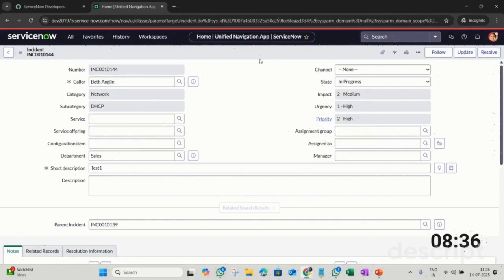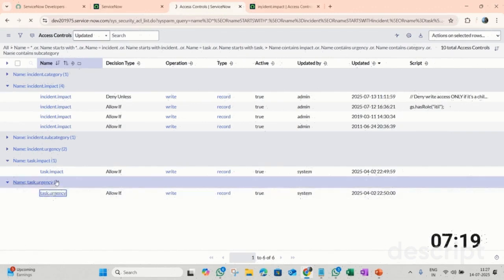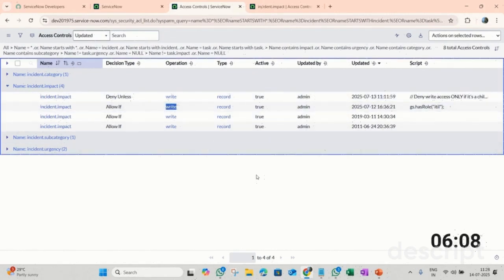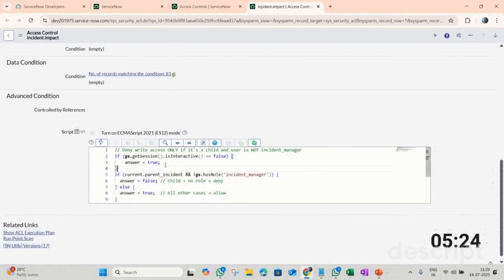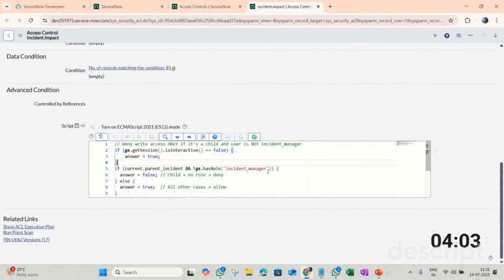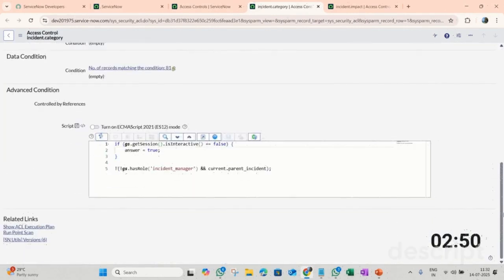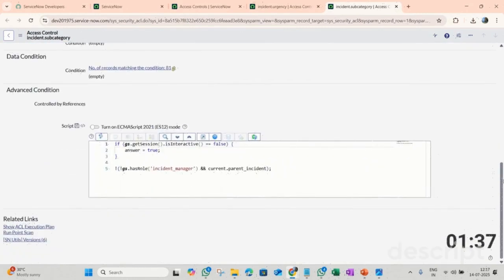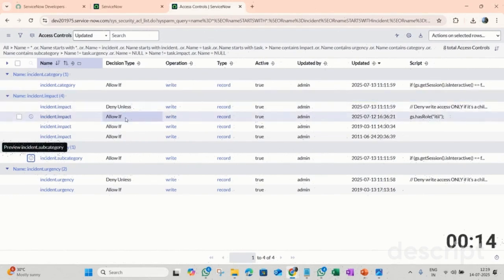Use Case 2 - ACL to restrict field edit.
In this video, we continue from the last episode where we had used a Before BR to populate some fields from parent record on a new child incident. We take a look at how ACLs are configured to prevent field edit only when it is a child record.